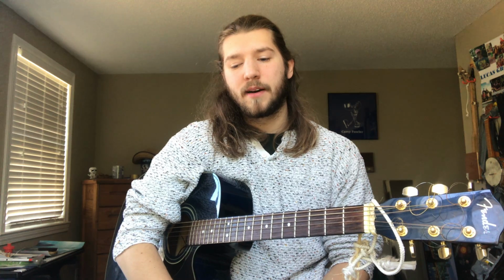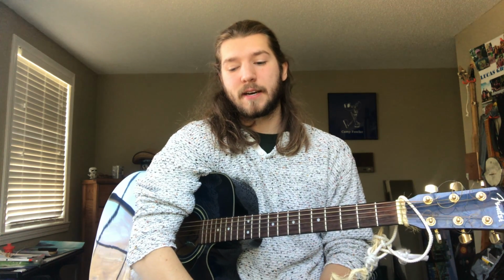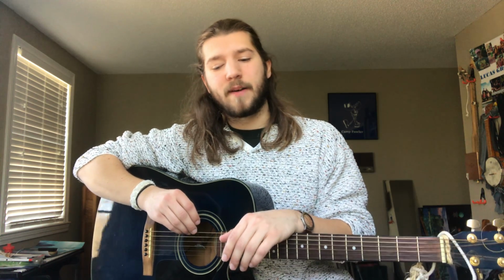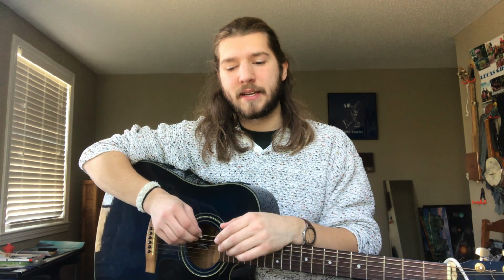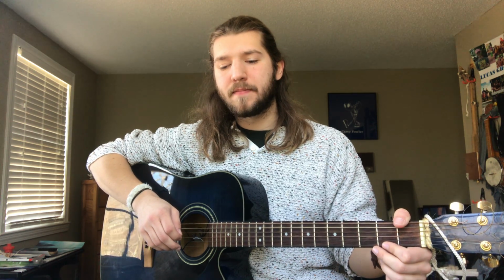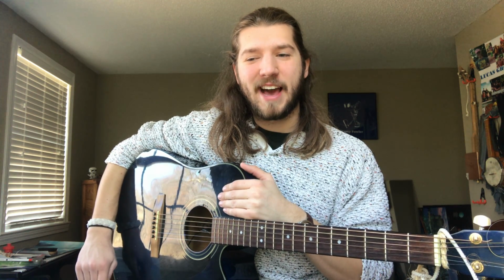Sanctuary - Tutorial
Hey guys here's some tabs I found online that are almost exactly what we use at camp

Have fun!